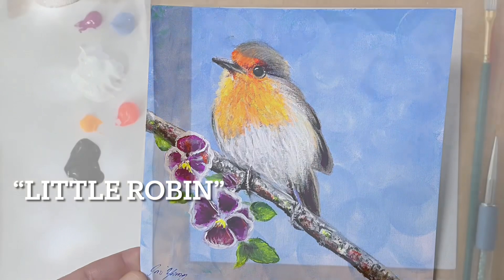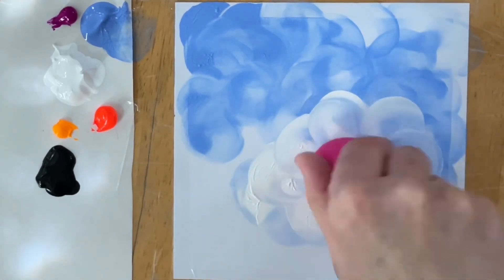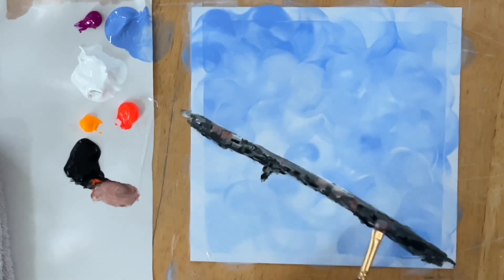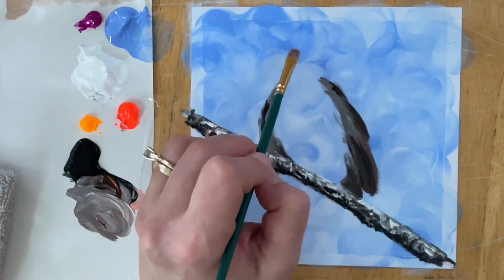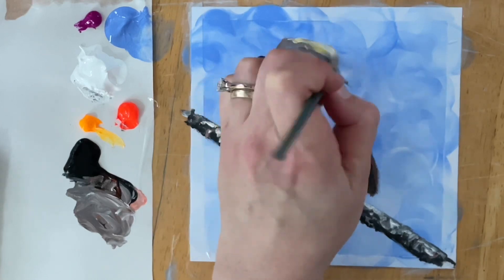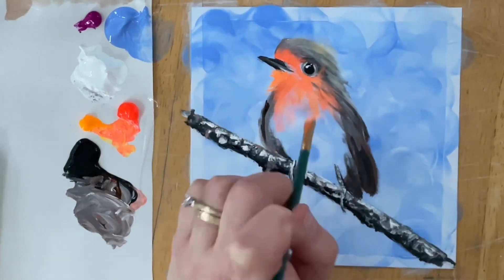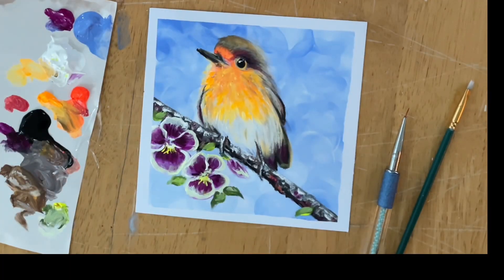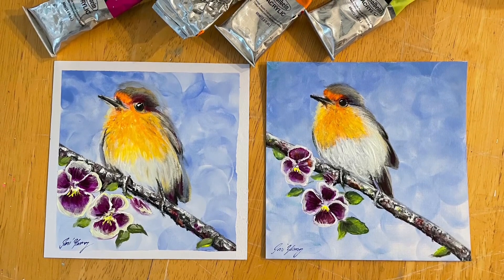How To Paint “LITTLE ROBIN” acrylic painting tutorial ~ step by step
Hi everyone and welcome back! Here’s a real time, step by step painting tutorial of a little Robin bird with flowers.

Titanium white
Black
Neon violet
Light blue violet
Neon yellow warm and cool
Neon orange

Brushes:
Mini liner
#4 flat
Beauty blender for background
6x6 inch Canvas or paper for acrylic by Arteza